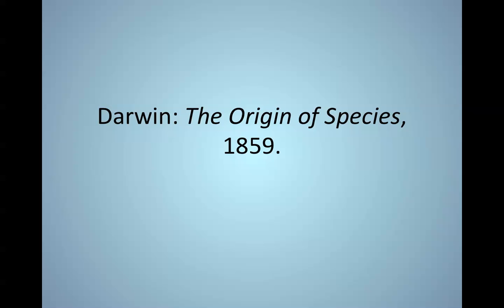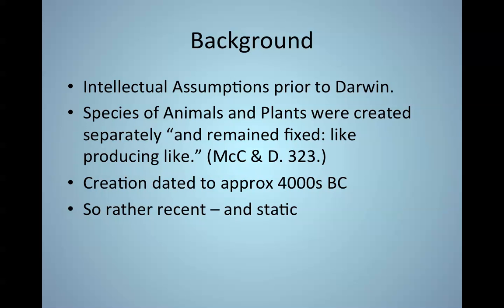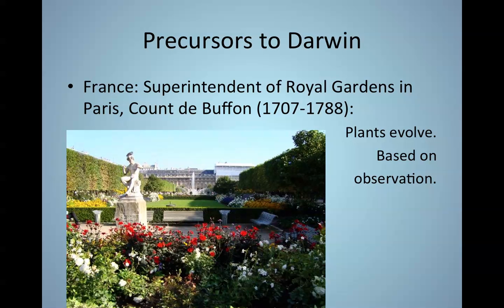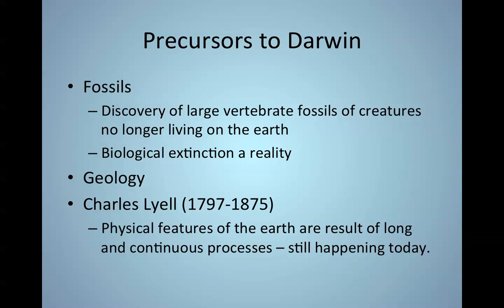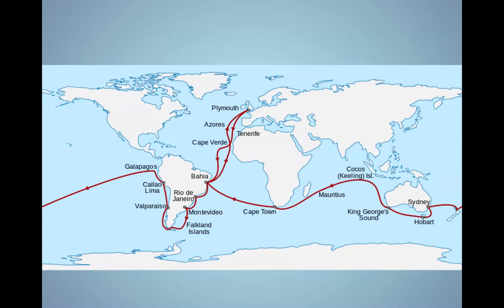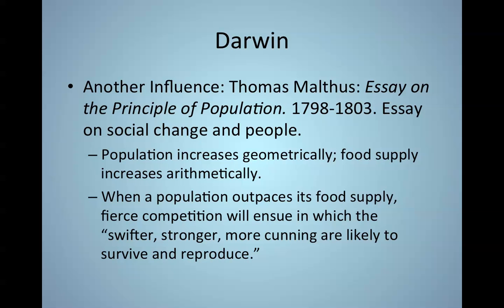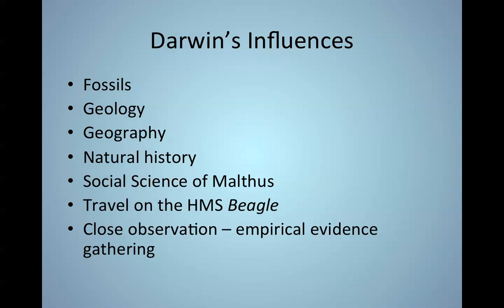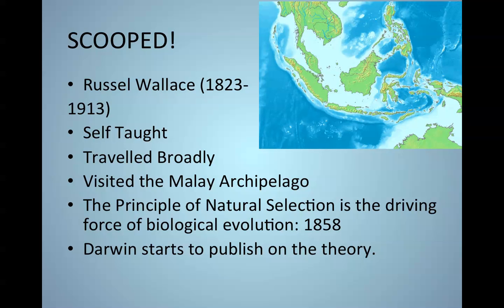NSP4503: Sci and Society Summer 2016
DARWIN ONE